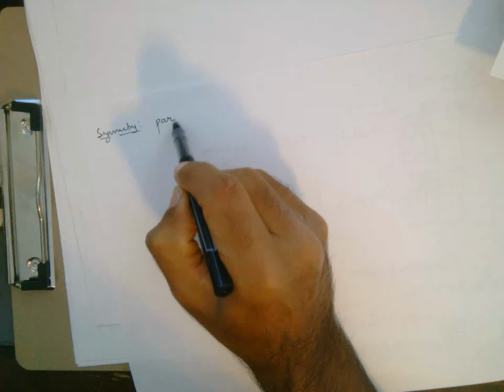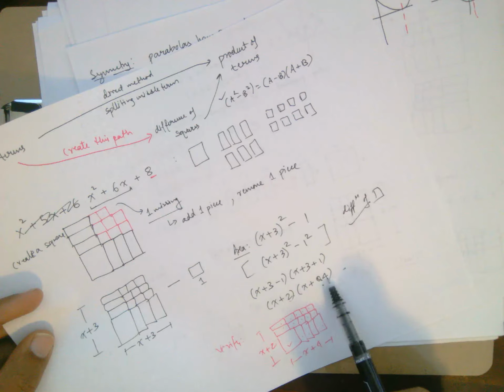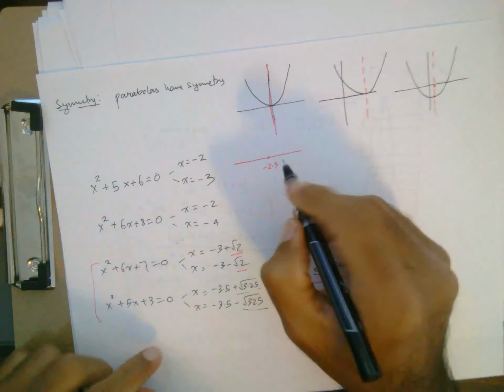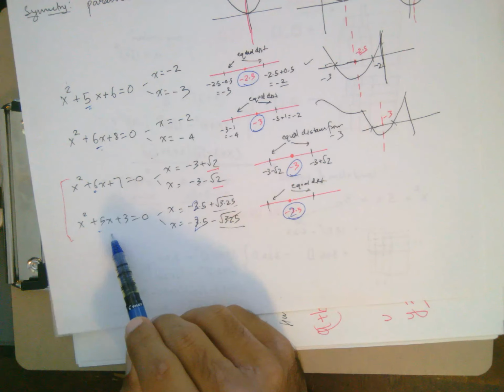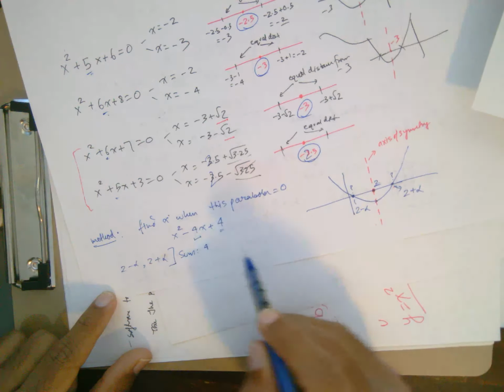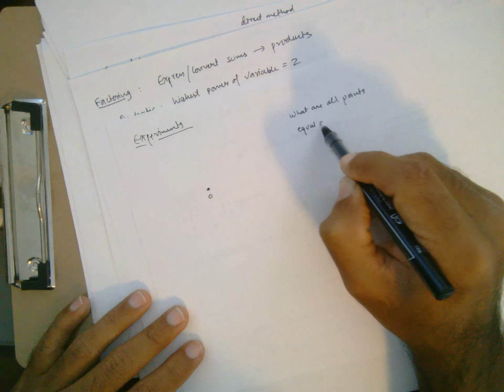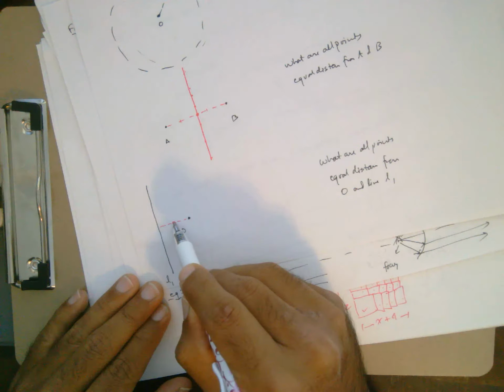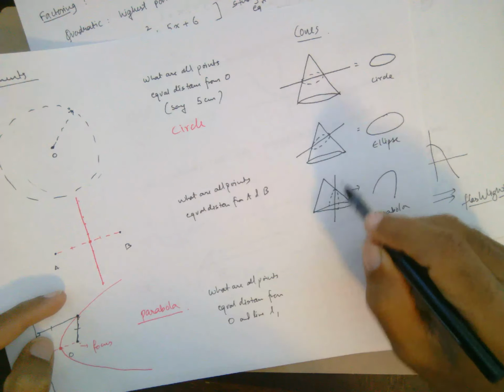Math 103 Week 11 Supplement Video 5